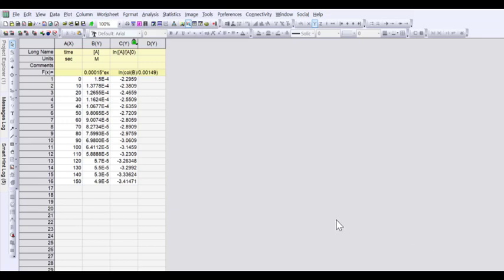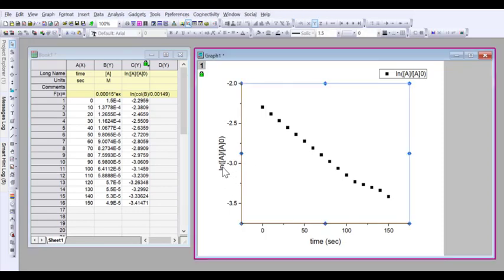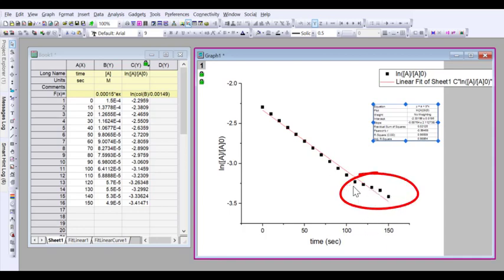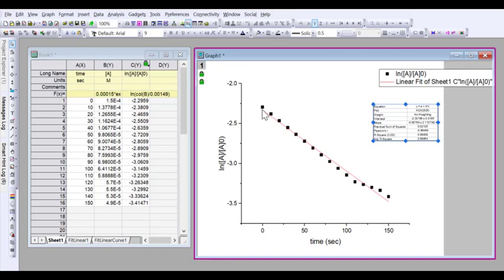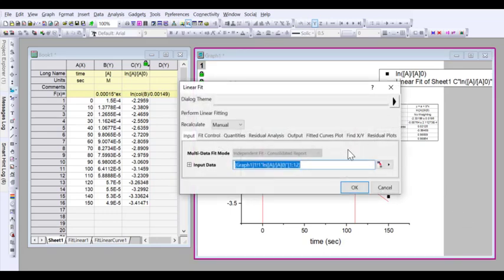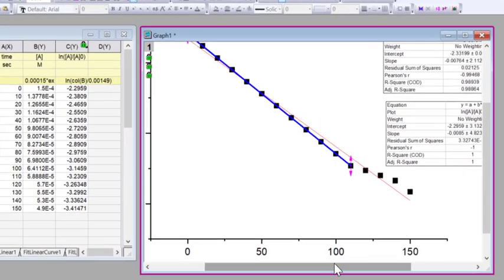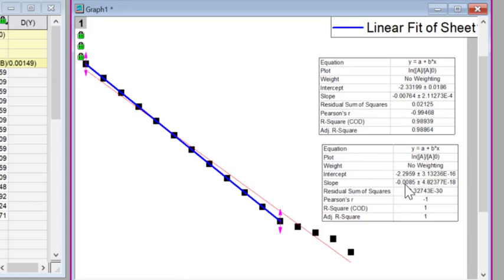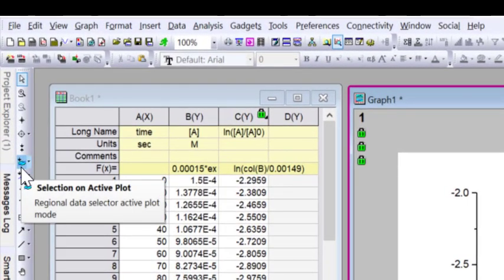How to get linear regression of a section of a plot in Origin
How to get the slope of part of a plot while showing all data. This is common for example in kinetic analysis when you complete integrated rate law plot and want to get the slope of the linear portion. An example of first order intergrated rate law is shown but the principle is universal.